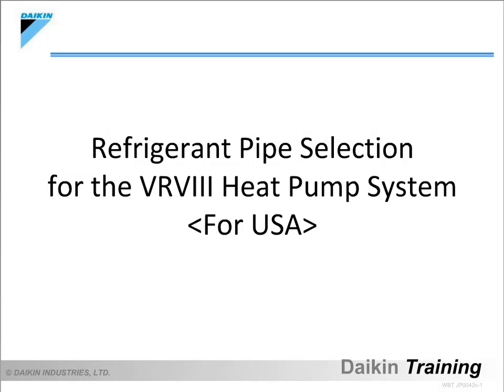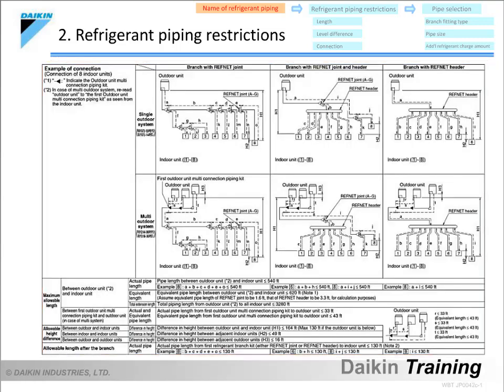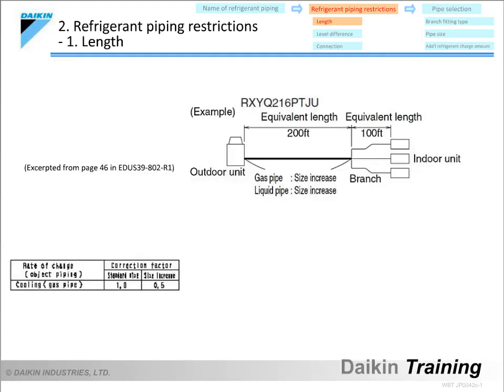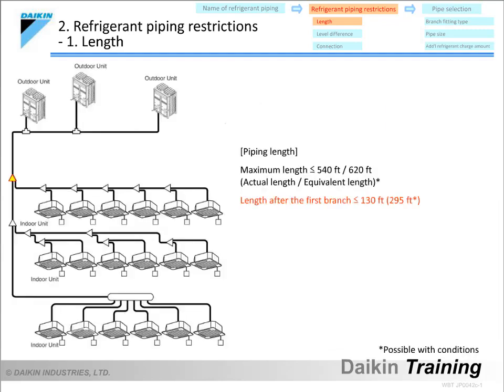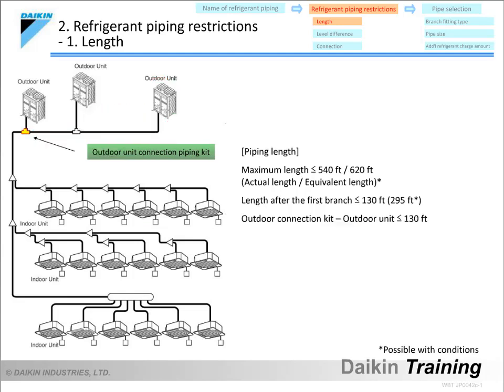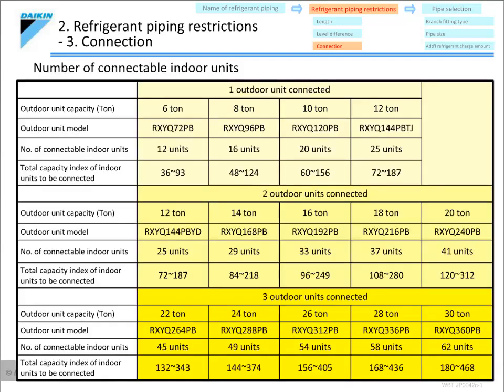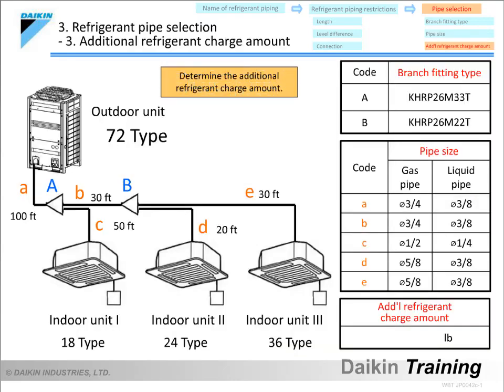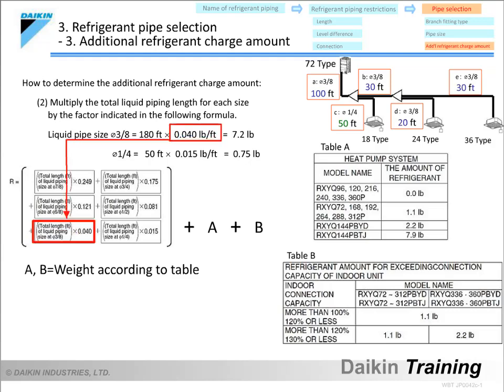VRV DVT 68 Refrig Pipe Selection for the VRVIII System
VRV VRF